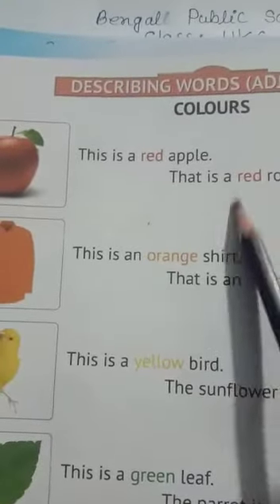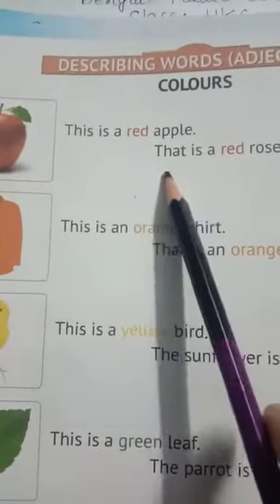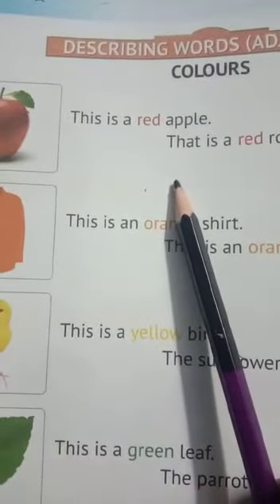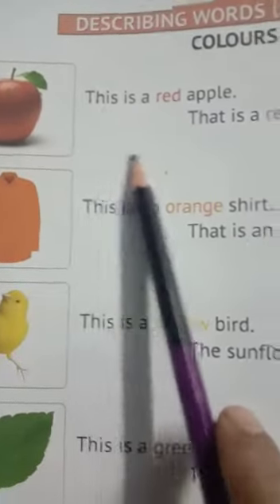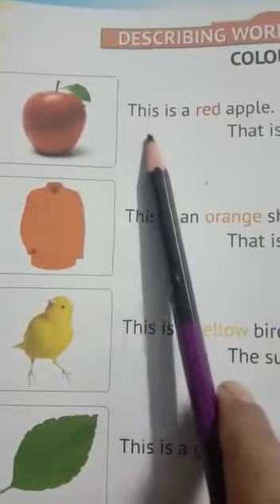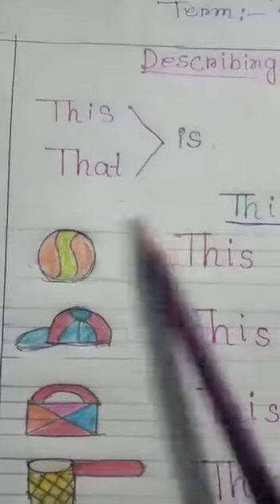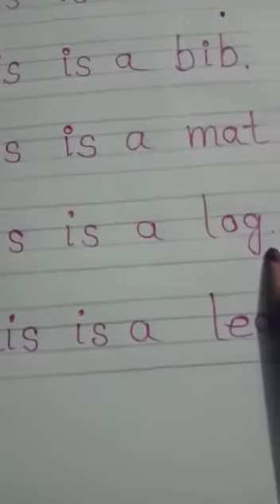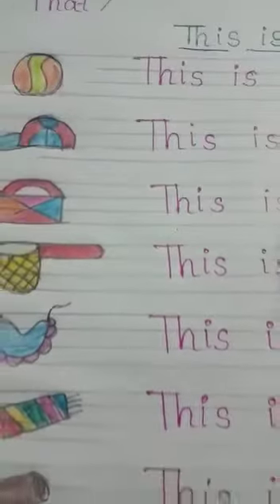class- UKG, Subject - English, T-2 Day-18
Describing Words ( Adjectives)